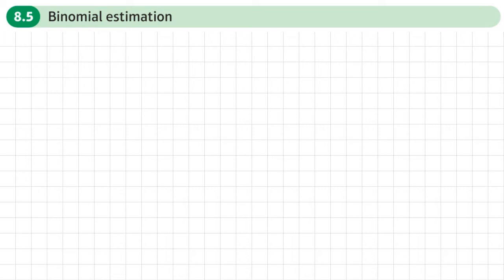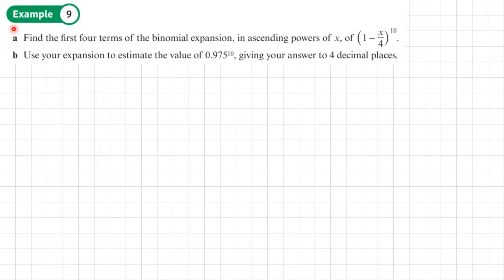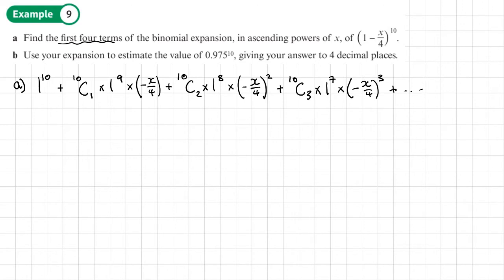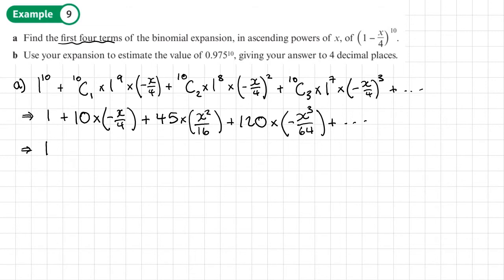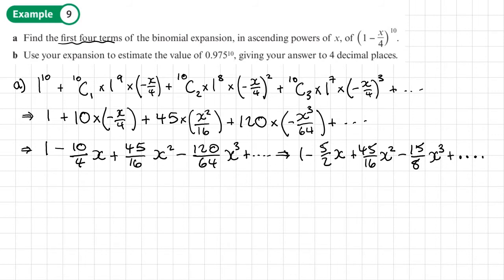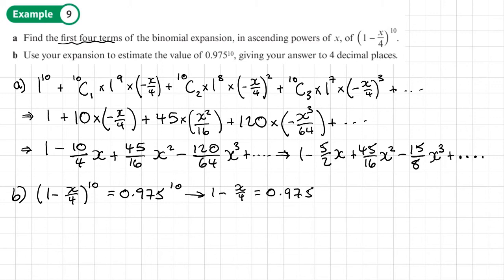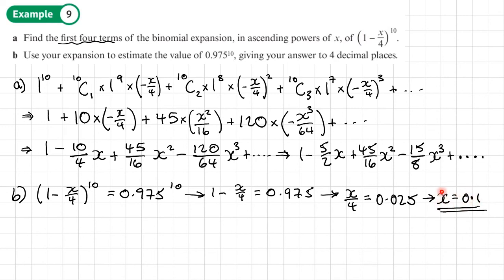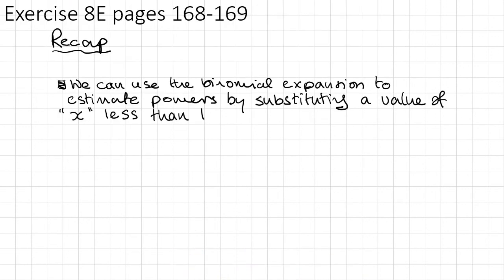8.5 Binomial estimation (PURE 1- Chapter 8: The binomial expansion)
Estimating powers using a binomial expansion

0:00 Intro
0:56 Example 9
7:14 End/Recap